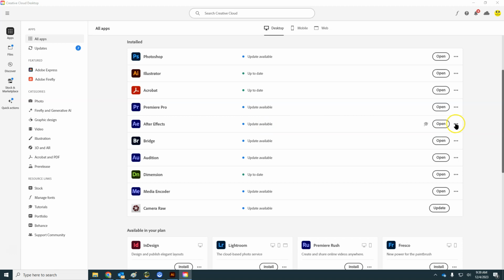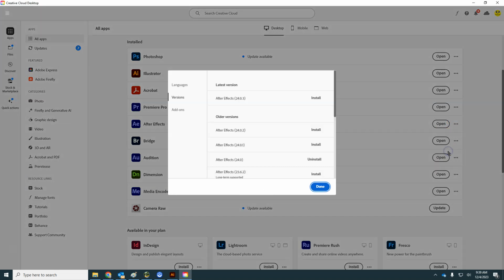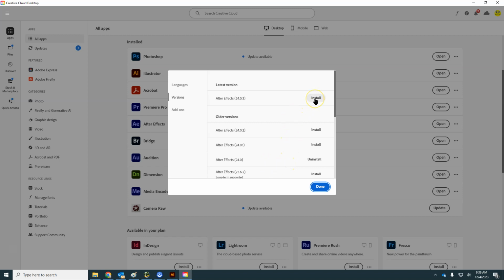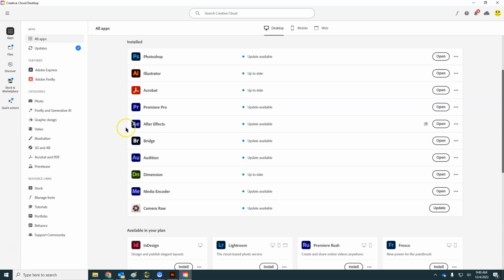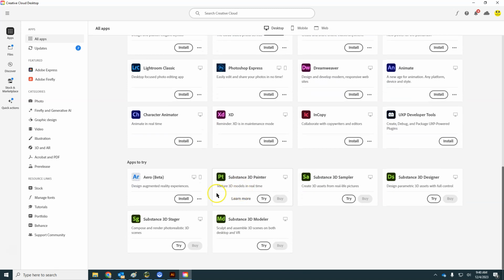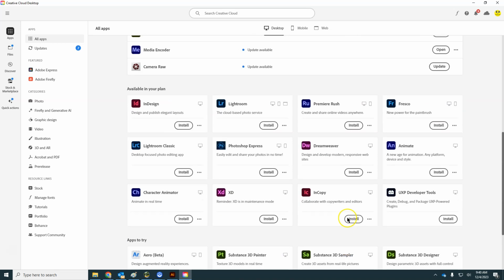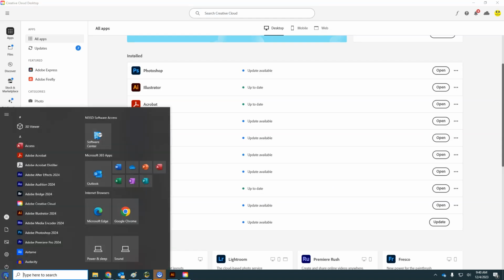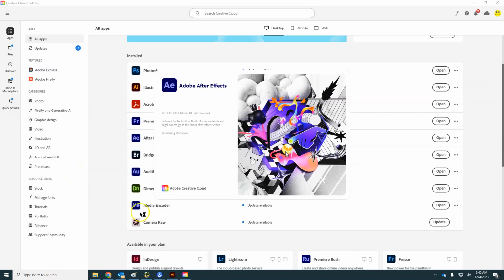231204 Updating on Creative Cloud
If you don't have a program, you need to install it, but even if just updating, make sure you have the correct version for the class. Don't just keep getting the latest version all the time!